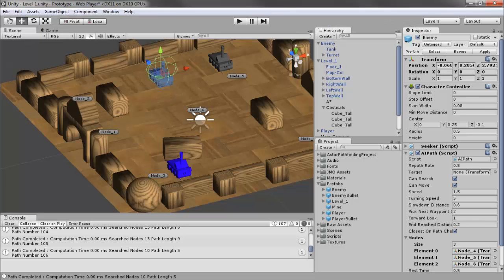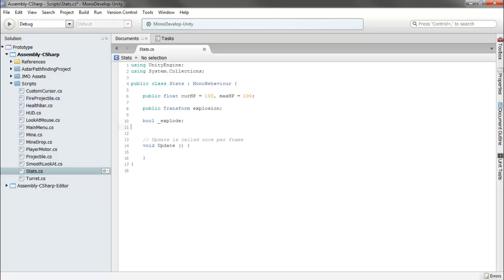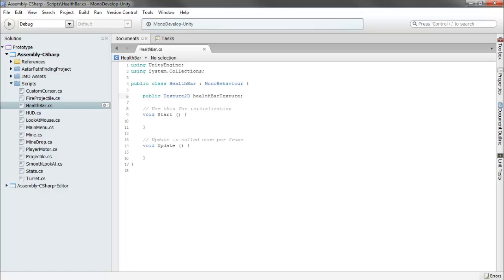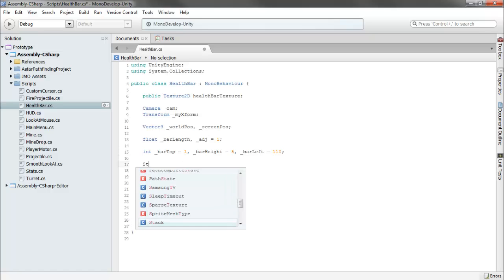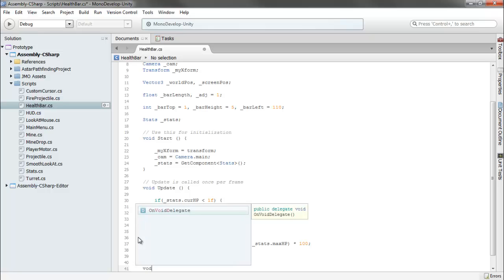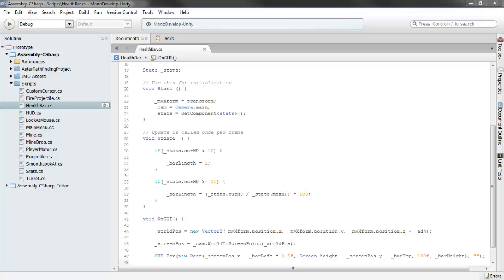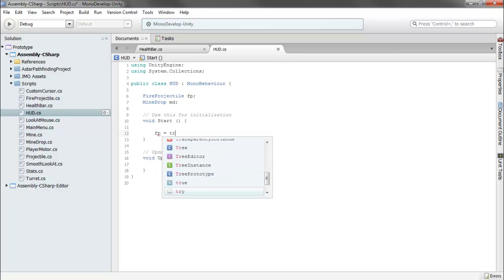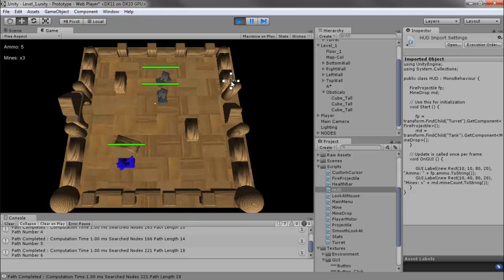How To Make A Video Game - Episode 6 (Stats)